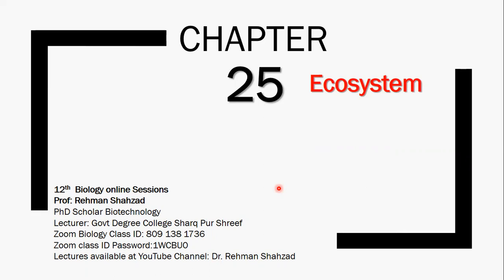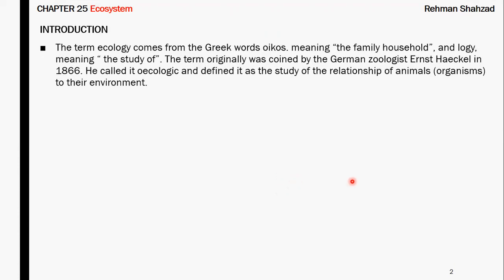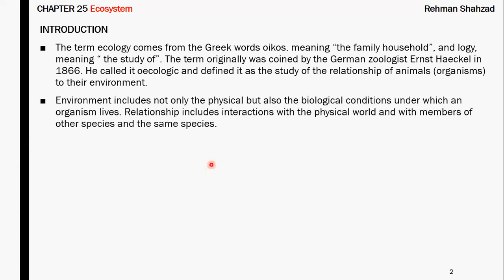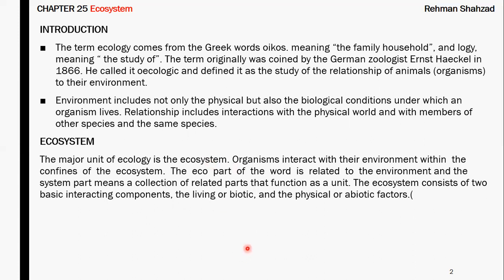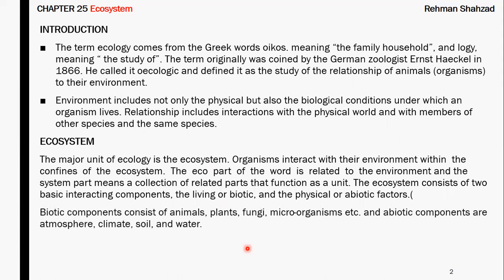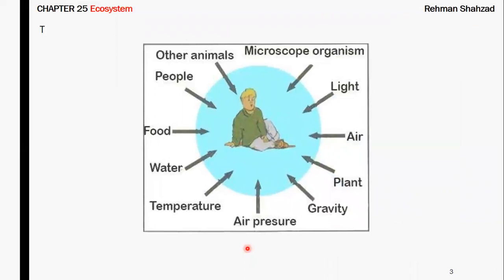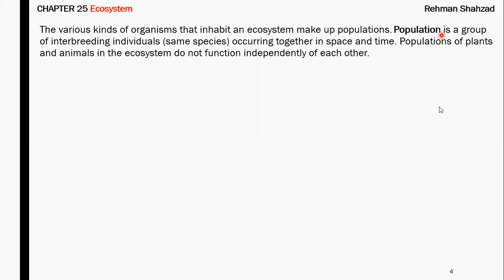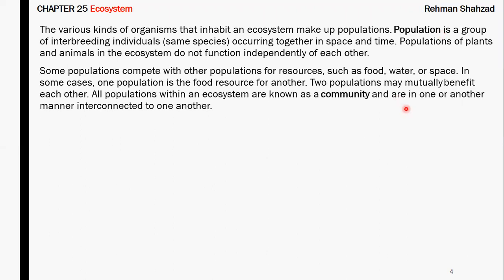Ecosystem CH 25 (2nd year)